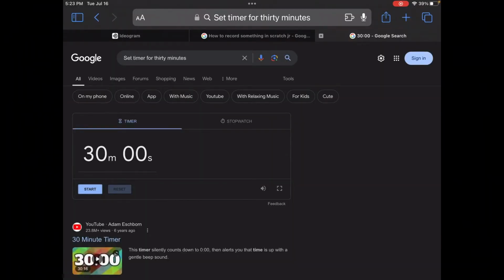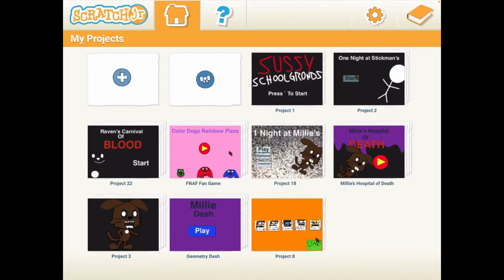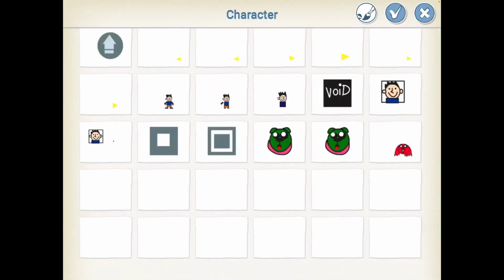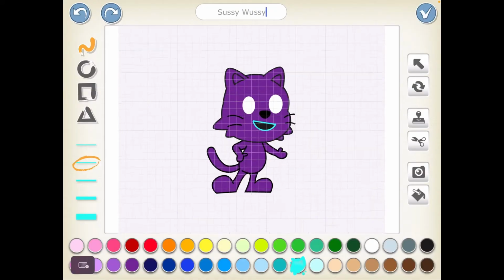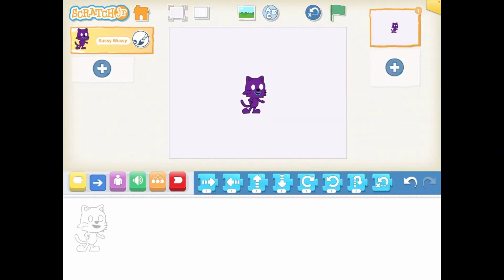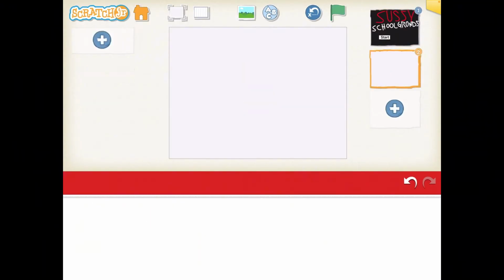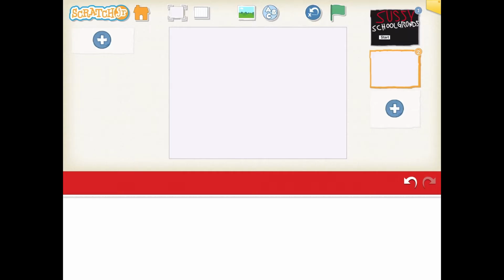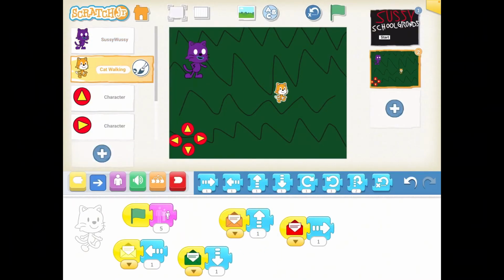I Made Sussy Schoolgrounds in ScratchJr…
Thanks to @PolyMarsLIVE for the inspiration, and creating Sussy Schoolgrounds.

In this video, I attempt to recreate Sussy Schoolgrounds in ScratchJr, in under 30 minutes.